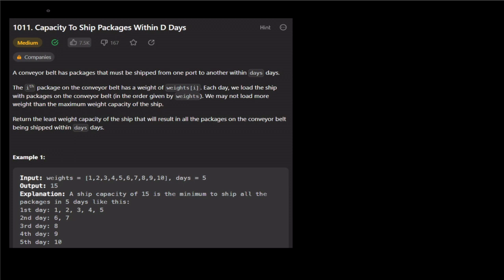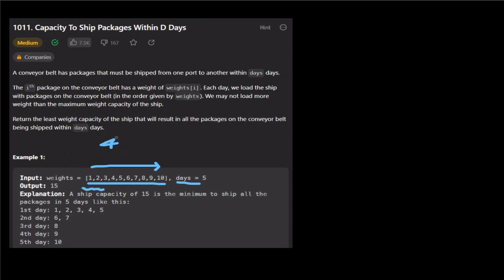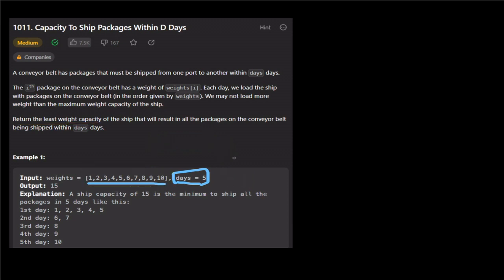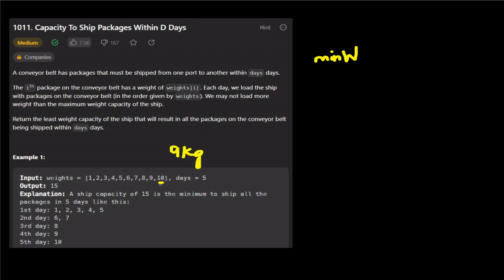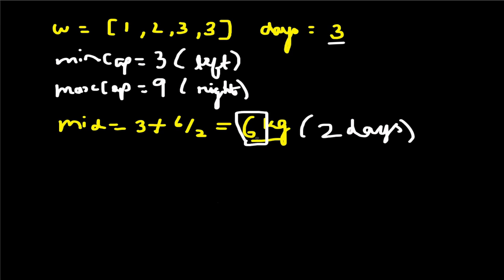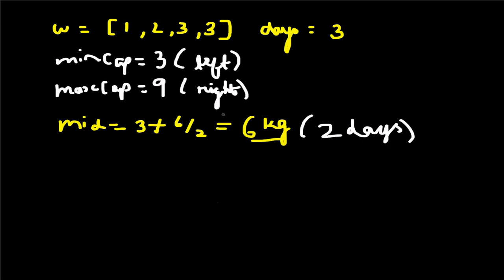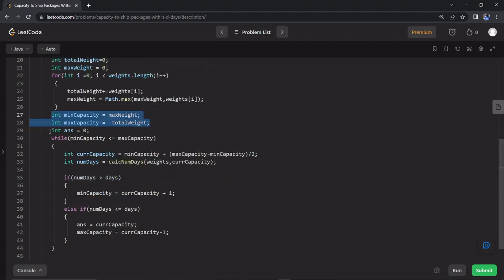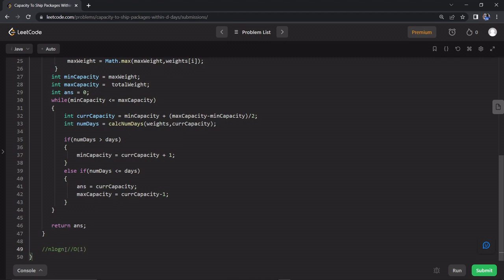HARD Google Interview Question - Capacity to ship packages - Binary Search - LeetCode 1011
zoho coding interview question,
amazon coding interview question,
microsoft coding interview question,
coding interview questions tamil,